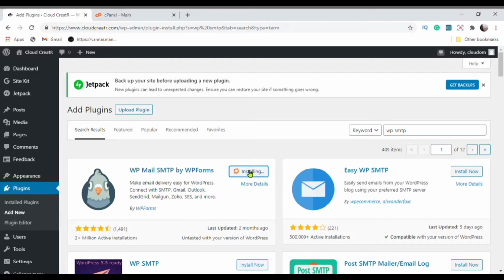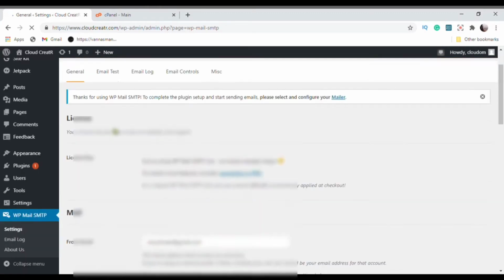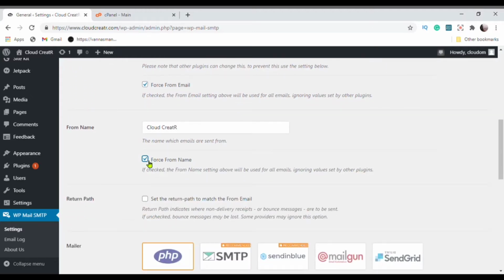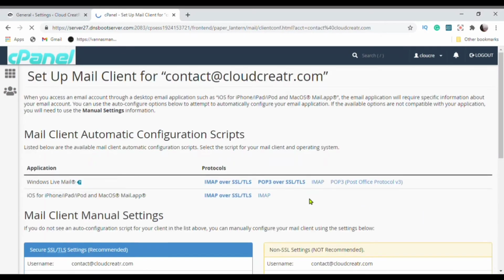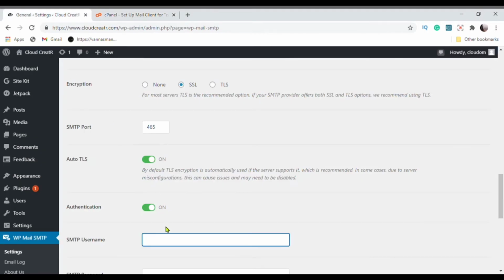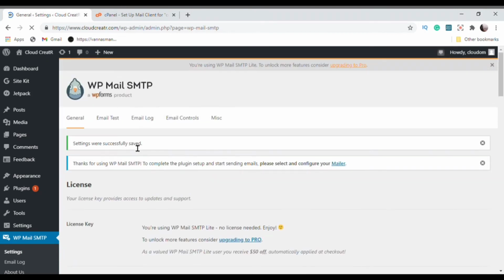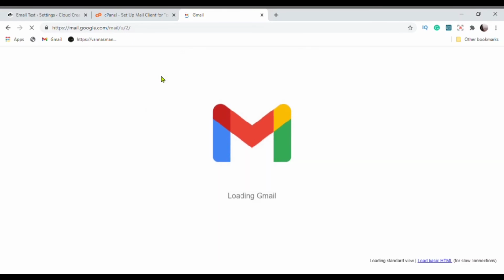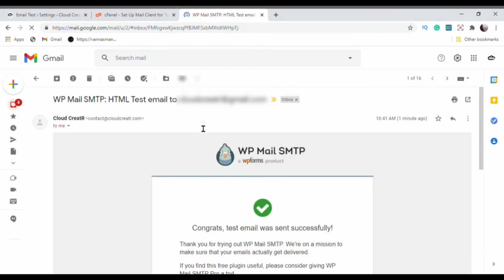WP Mail SMTP - Wordpress not Sending Emails ( latest 2021 )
Using WP Mail SMTP plugin you can fix critical issues like WordPress not Sending Emails and WordPress emails in spam by just exactly following the steps mentioned in the above video.

this will help a lot of e-commerce sites as their email regarding the order was going in the spam folder of the customer.